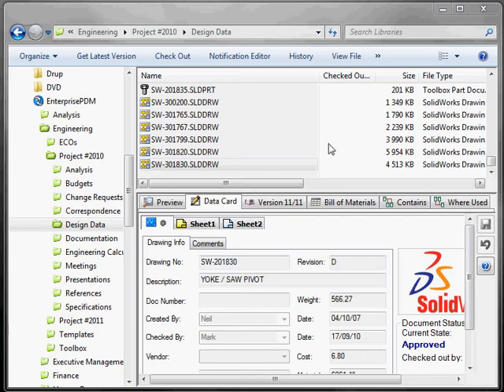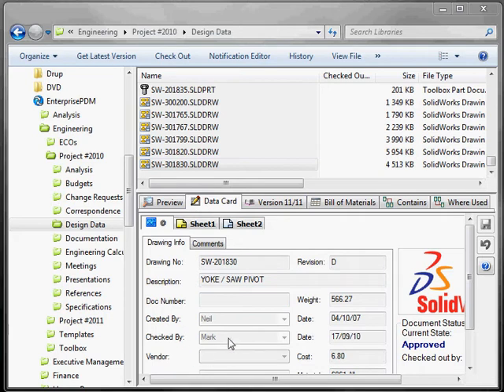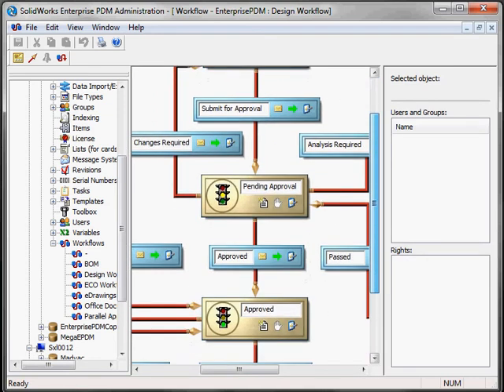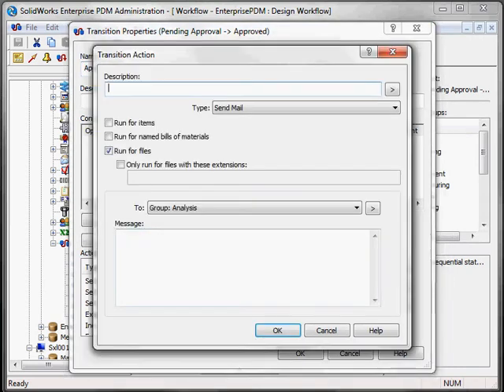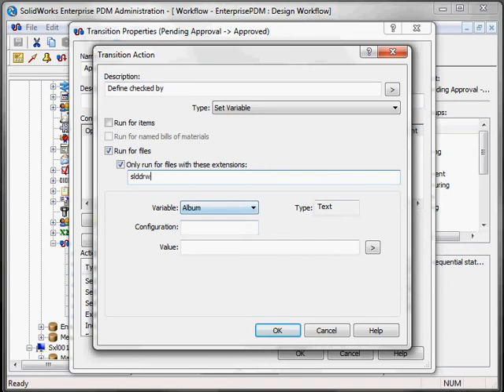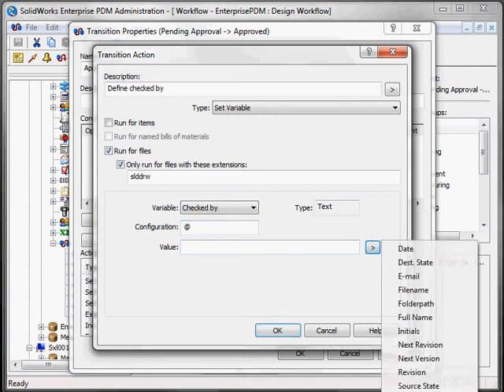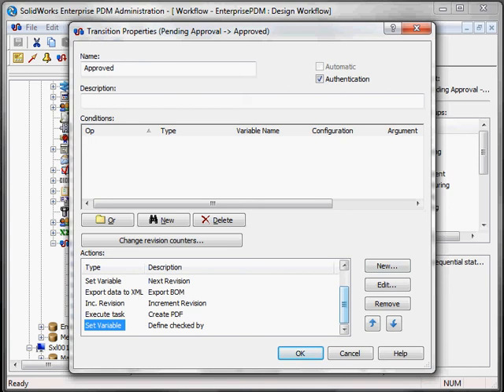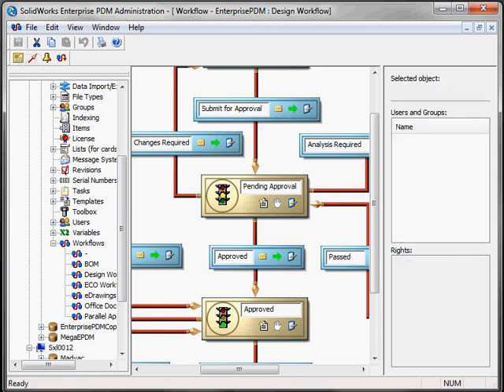Setting Variables in a Workflow - Enterprise PDM - November 2010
Do you have a workflow in your company that gives users the permission to make use of approved documents? This trick will allow you to fufill your variable data card when using your workflow. This is one less thing to worry about during document management.